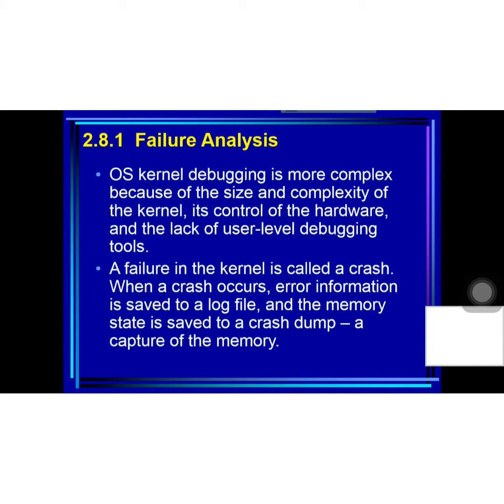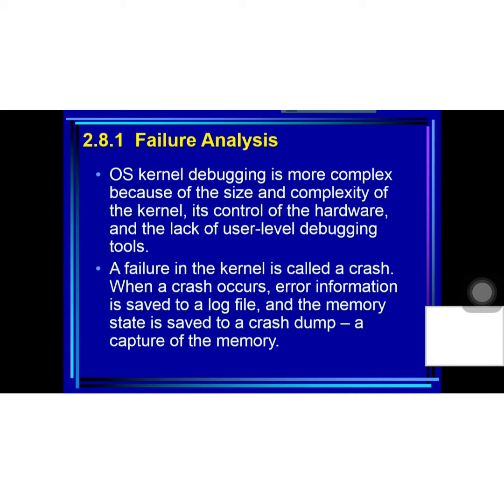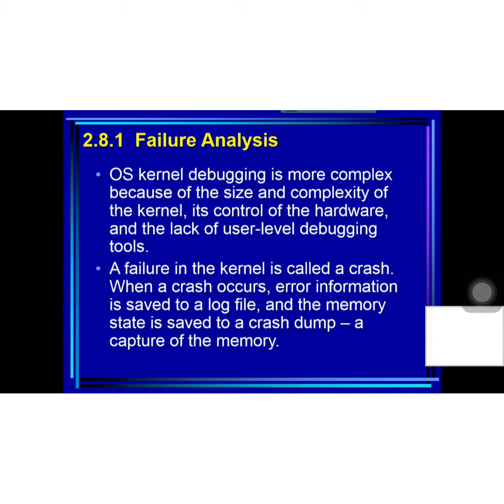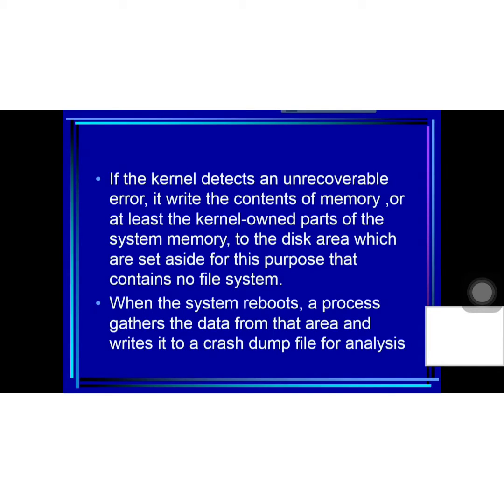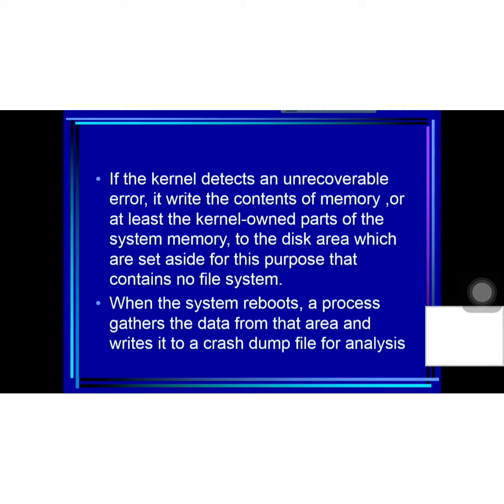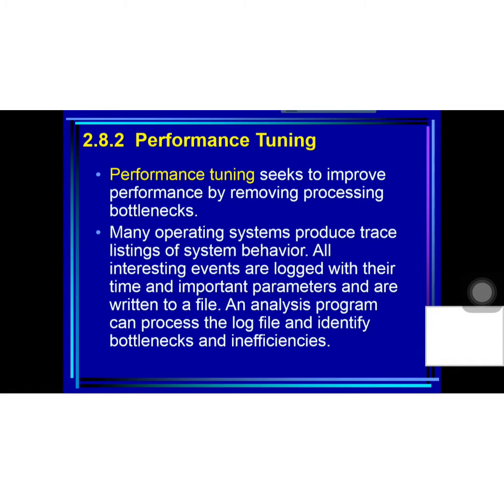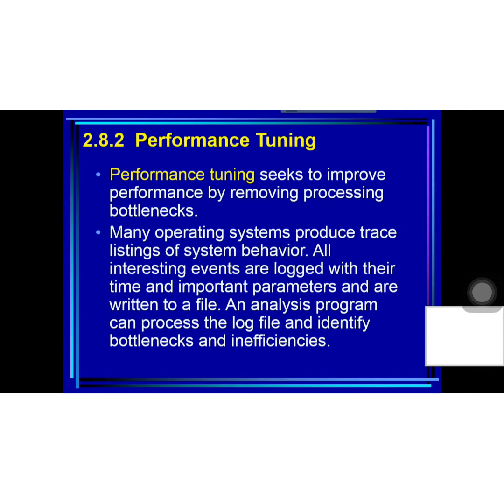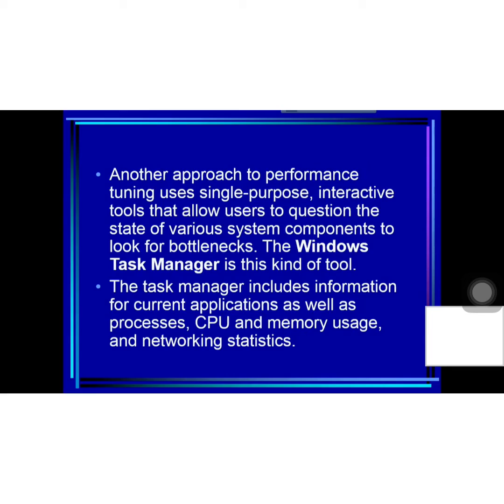Sec 2.8 operating system debugging